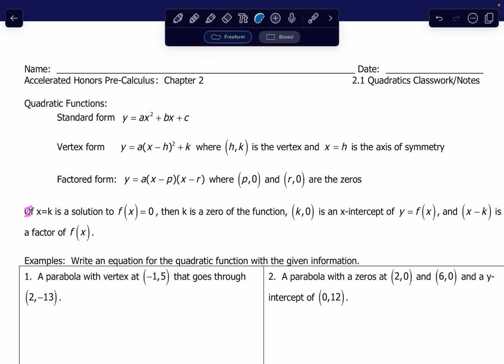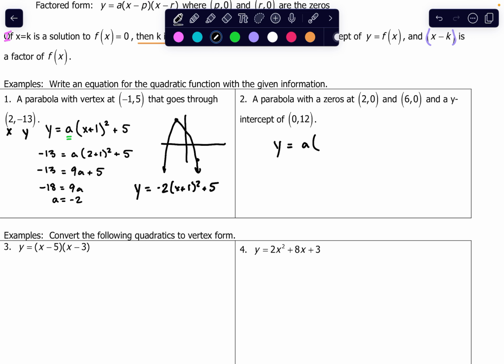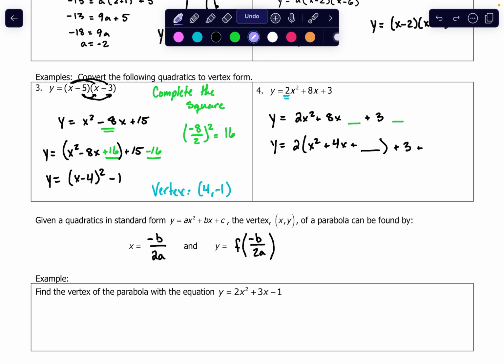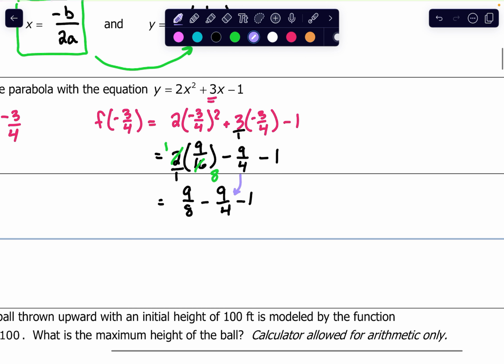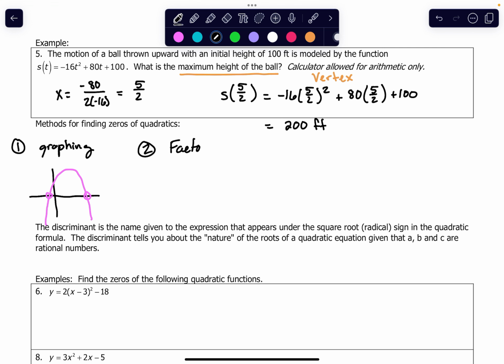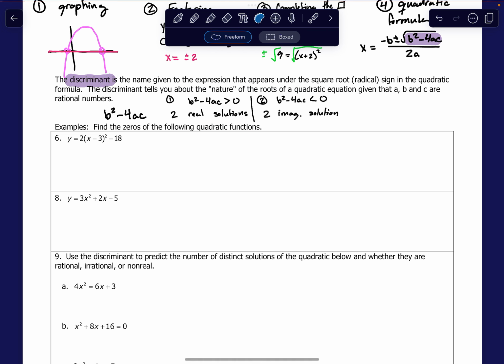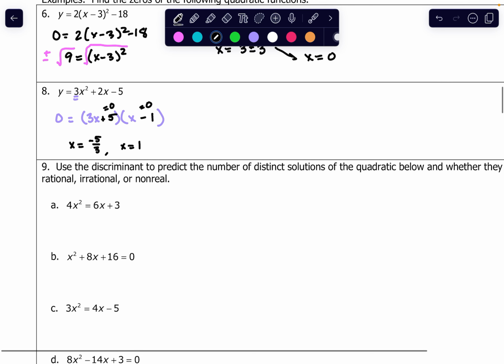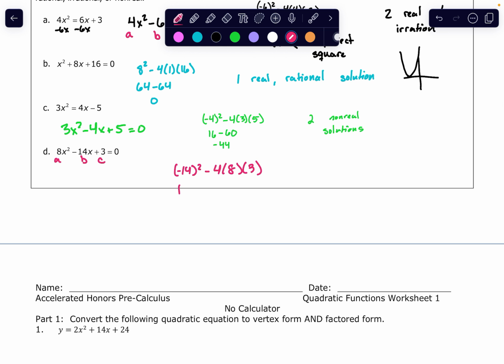September 4, 2025